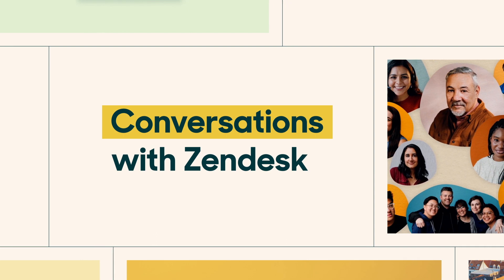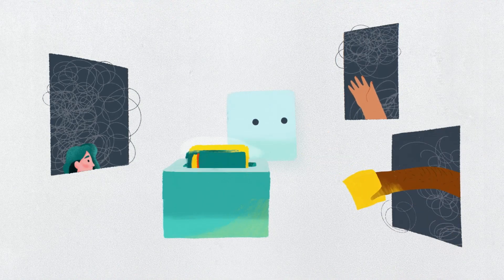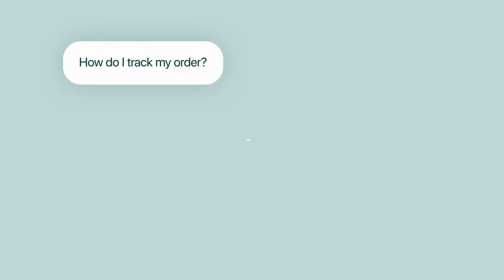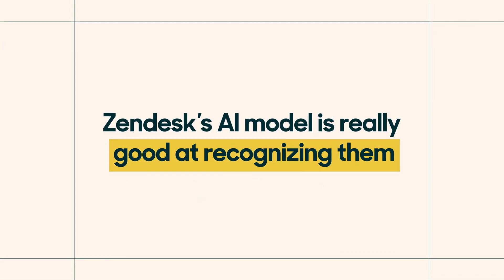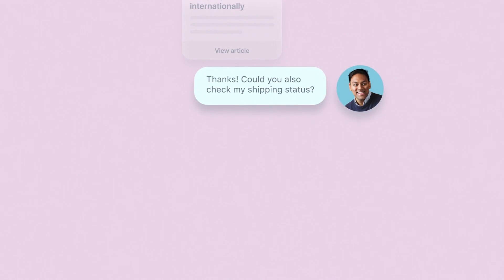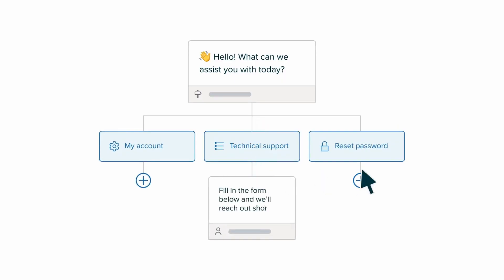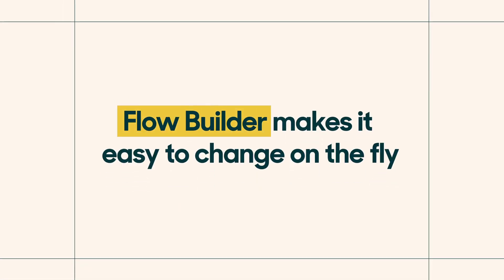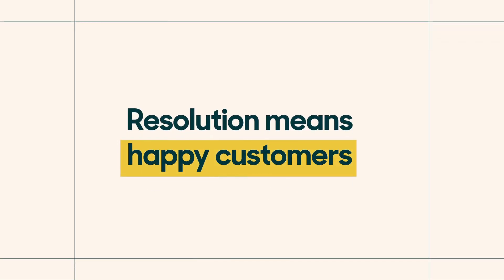Answer customer questions instantly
Improve customer conversations with the help of bots powered by Zendesk.